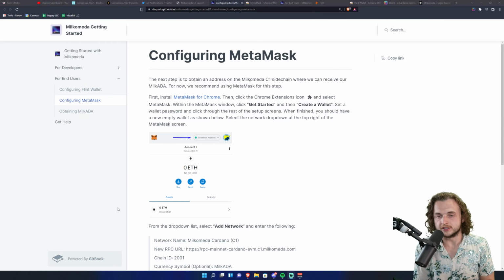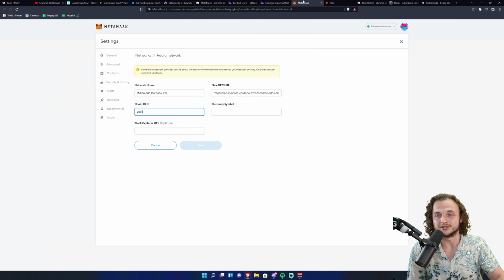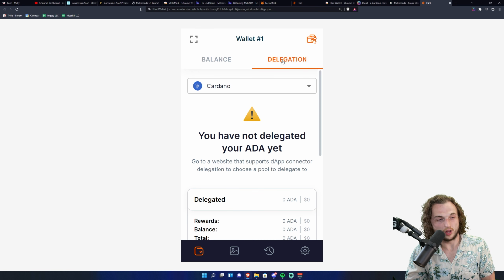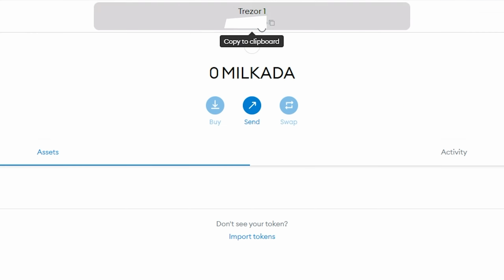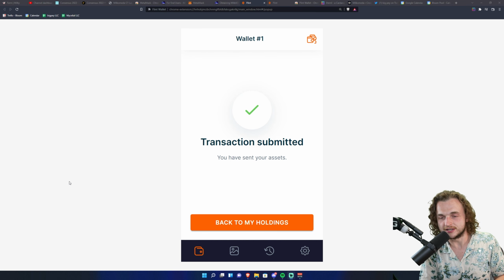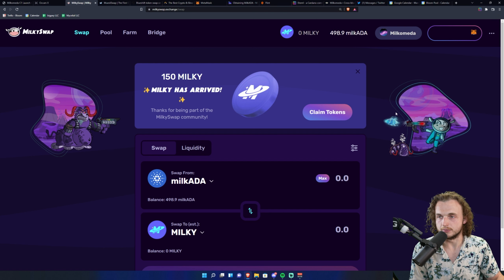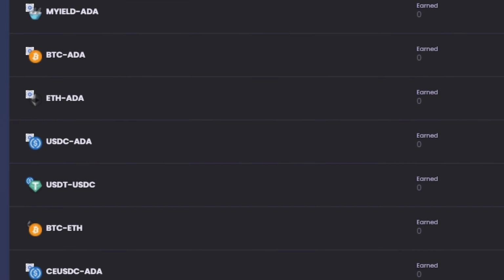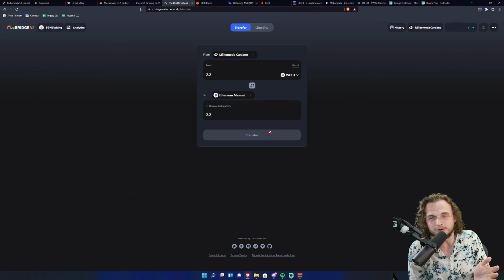Milkomeda Full Guide | ETH TOKENS ON CARDANO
Bloom Pool - Stakepool with high returns that minted the 8th block on Cardano!

Edited by: @AffectsHouseMedia